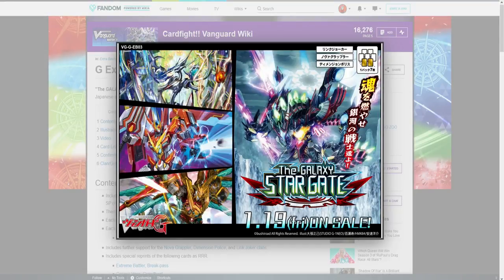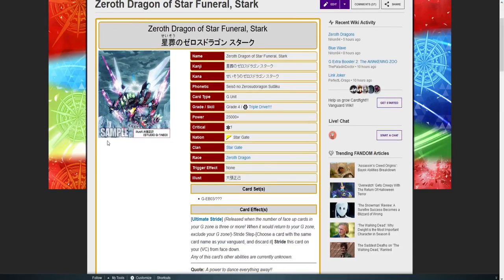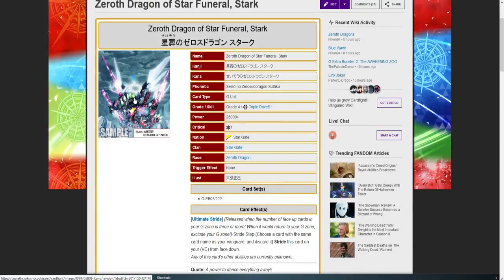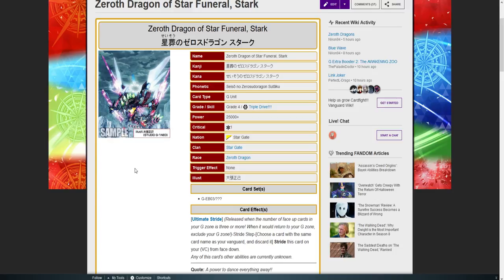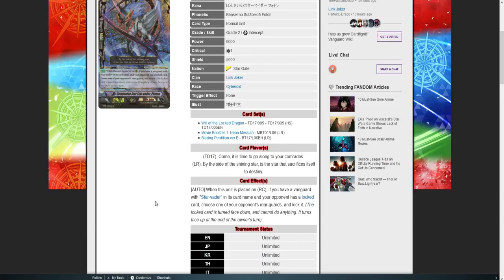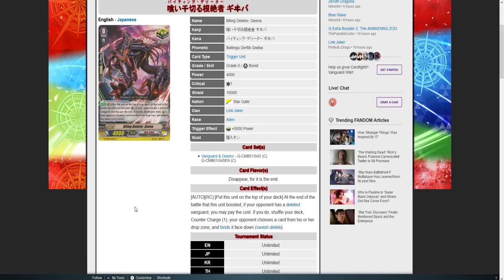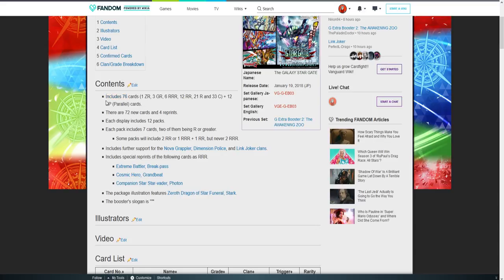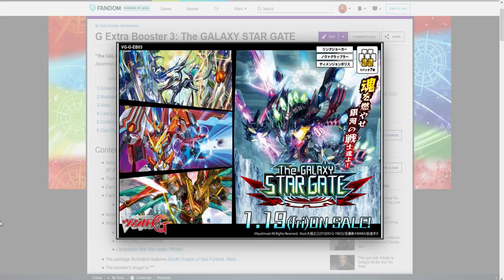The Galaxy Will be lost (G Extra Booster 3: The GALAXY STAR GATE)